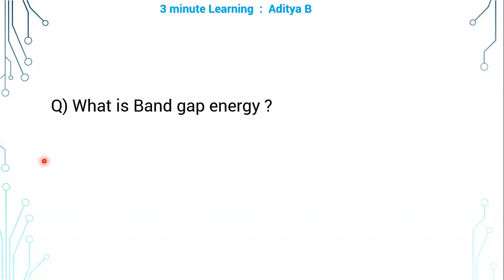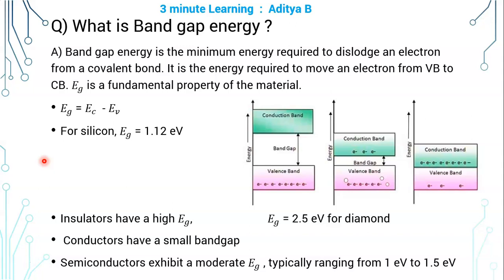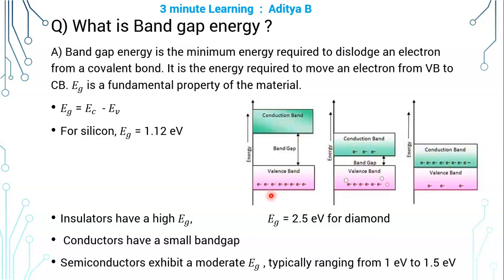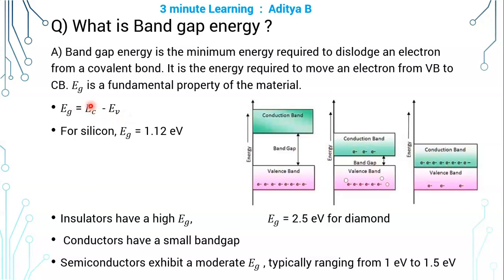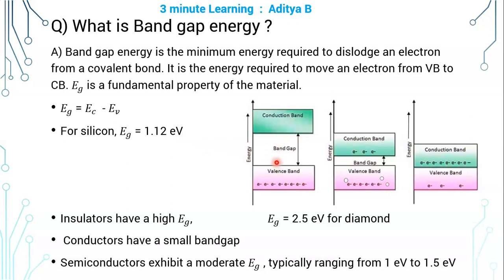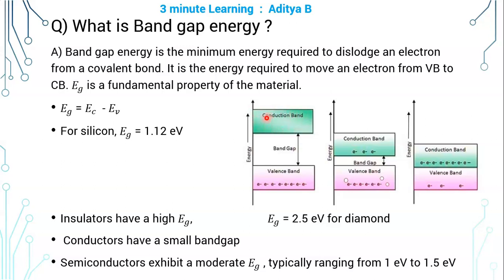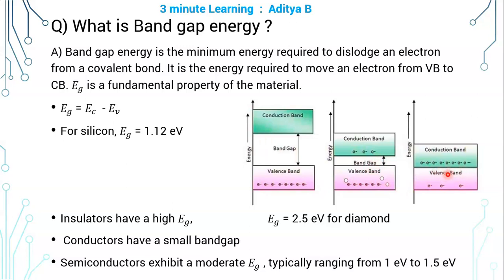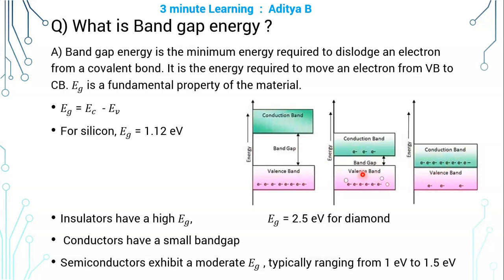8 What is Band Gap Energy?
Band gap energy is the minimum energy required to dislodge an electron from a covalent bond. It is the energy required to move an electron from VB to CB. E_g is a fundamental property of the material.